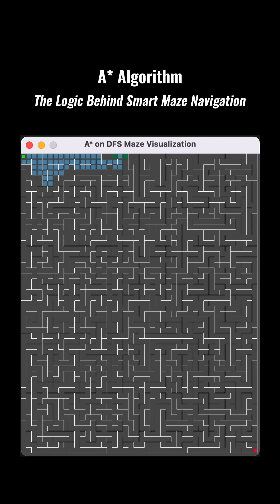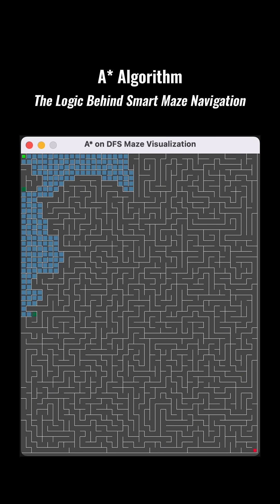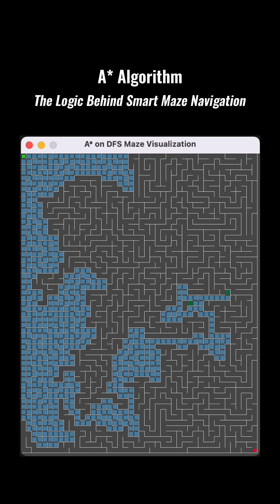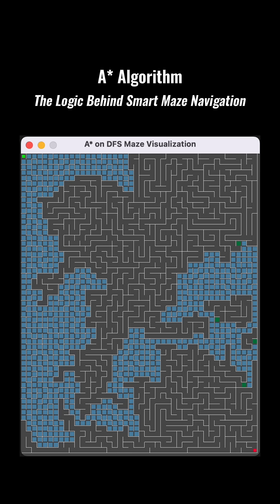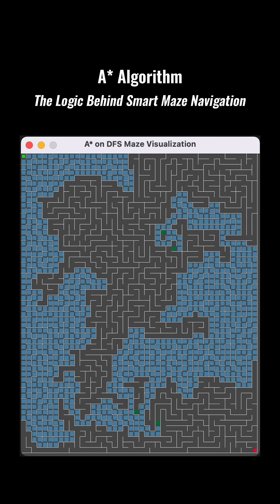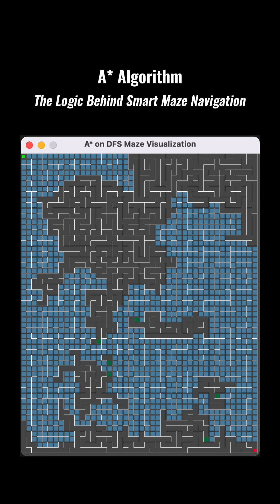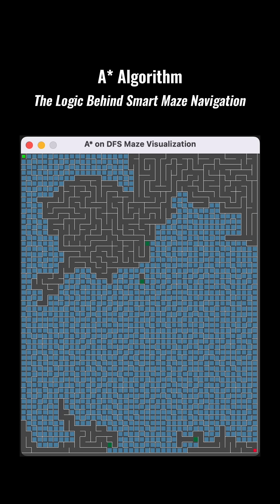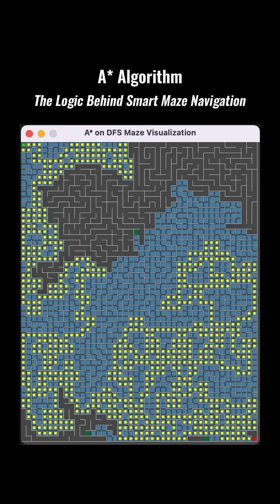Coding a Maze Solver? Think A*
This video provides a concise overview of the A* (A-star) algorithm, a powerful method for discovering the shortest path in complex environments like mazes.
Explore how A* intelligently navigates by evaluating potential routes, considering both the actual distance covered from the start and an estimated distance remaining to the goal (often using the Manhattan distance for grid-based challenges). Understand the core logic that allows A* to efficiently pinpoint the optimal path, making it a fundamental concept in AI, game development, and robotics.

Code implementation using Raylib and C++.